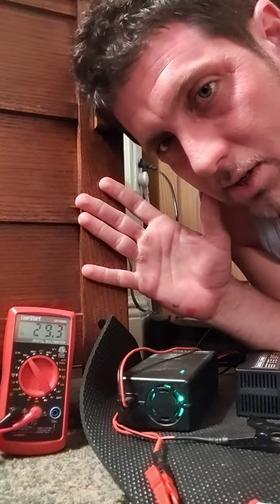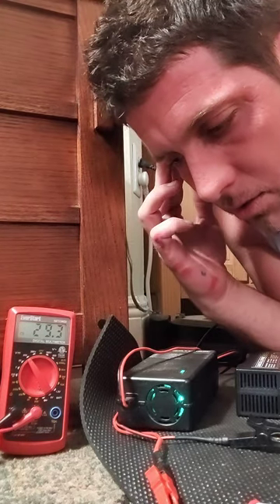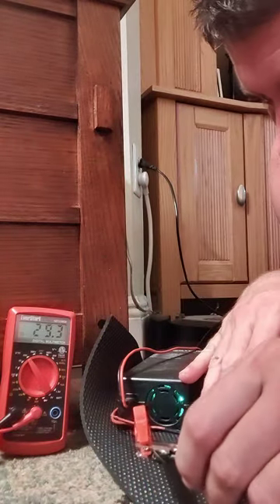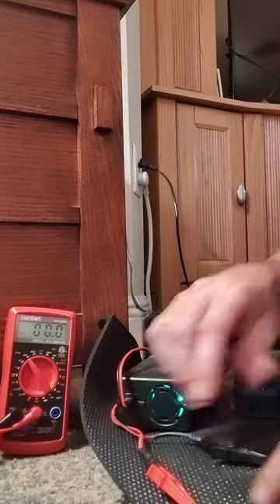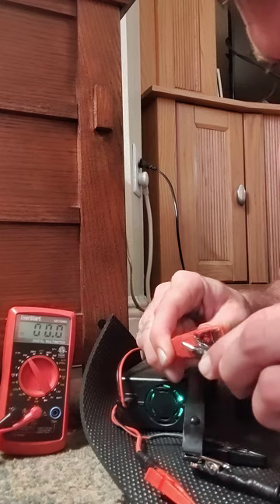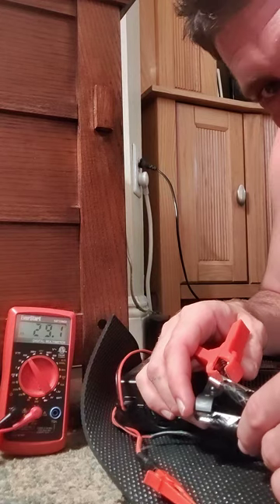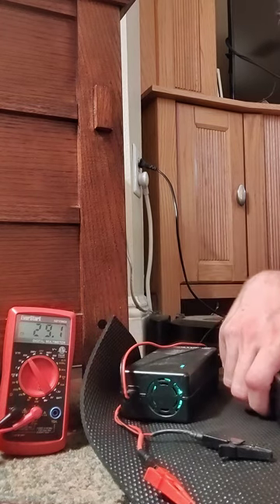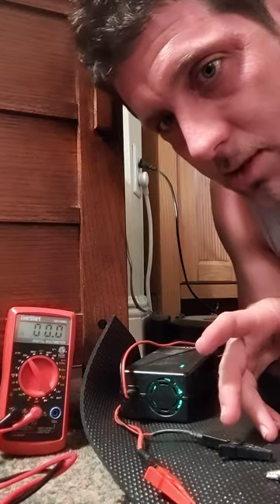Dakota lithium charger is overcharging